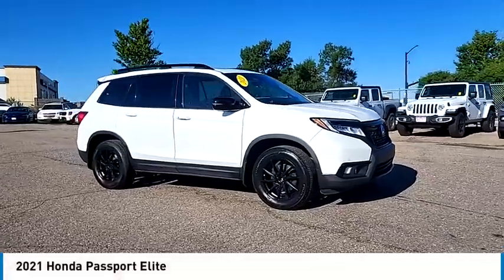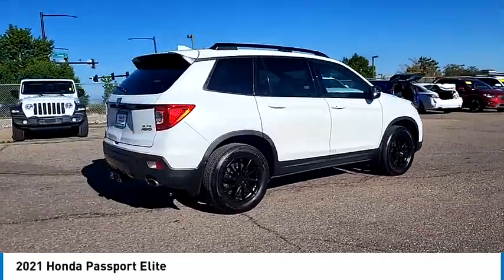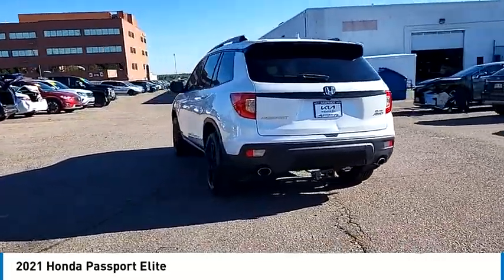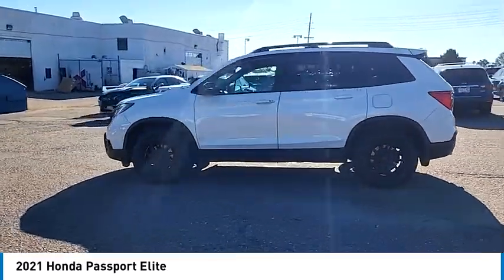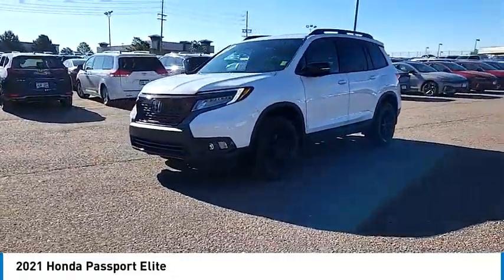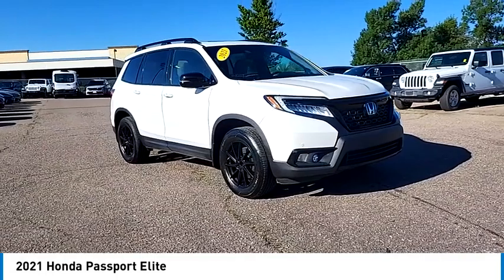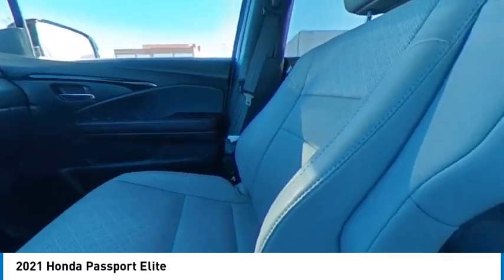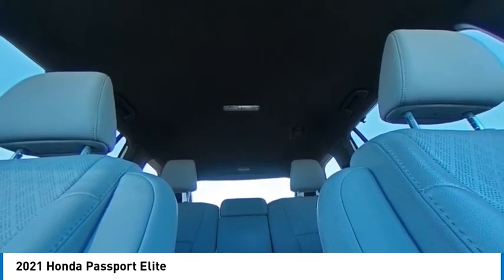2021 Honda Passport Greenwood Village CO R53881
Arapahoe Kia
9400 E Arapaphoe Rd

FOR MORE INFORMATION ON THIS VEHICLE, CALL KURT, TED OR JAKEOB AT 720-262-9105PASSPORT ELITE! ALL WHEEL DRIVE! LEATHER INTERIOR! POWER SUNROOF! BACK UP CAMERA! COLLISION MITIGATION! REAR CROSS TRAFFIC ALERT! BLIND SPOT MONITOR! TRACTION CONTROL! ELECTRONIC STABILITY CONTROL! COLOR TOUCHSCREEN! BLUETOOTH! POWER PACKAGE! POWER SEATS! HEATED AND VENTILATED SEATS! HEATED STEERING WHEEL! IMMOBILIZER SECURITY! AUTOMATIC CLIMATE CONTROL! HOMELINK TRANSMITTER! STEERING WHEEL CONTROLS! AUTOMATIC HEADLIGHTS! FOGLIGHTS! POWER HEATED MIRRORS! RAIN SENSING WIPERS! ALLOY WHEELS!Certified. Backup Camera, Bluetooth. CARFAX One-Owner.19/24 City/Highway MPGCertification Program Details: Dealin Doug Certified Advantage Pre-Owned Vehicle offers either a 12 Month/12,000 Mile or a 3 Year/100,000 mile Limited Powertrain Warranty. Our 12 Month Certification begins on the vehicle purchase date and continues up to 12 months or 12,000 miles in addition to the odometer at time of purchase. Or, our 3 Year/100,000 mile certification continues up to 3 years from the purchase date or when 100,000 miles is reached on the odometer, whichever occurs first. Our 3 Year 100,000 certification Includes 24/7 emergency roadside assistance. Please ask for details, restrictions may apply.Awards:* ALG Residual Value Awards, Residual Value Awards